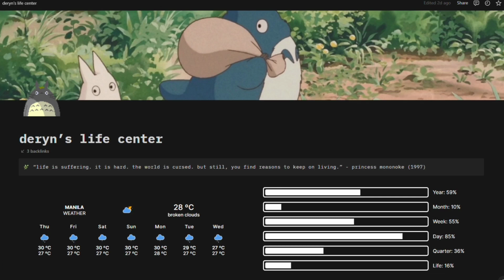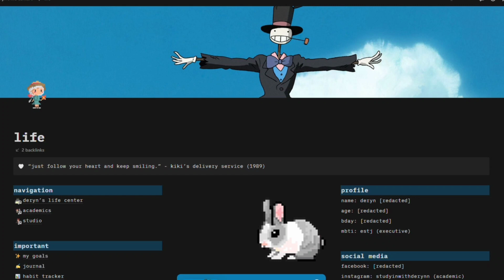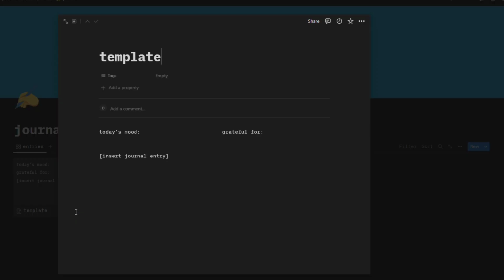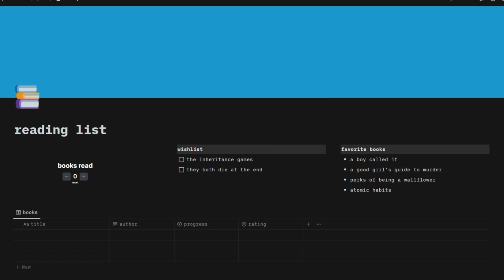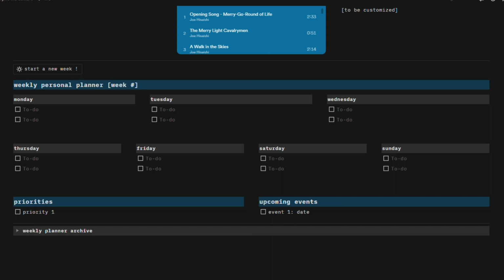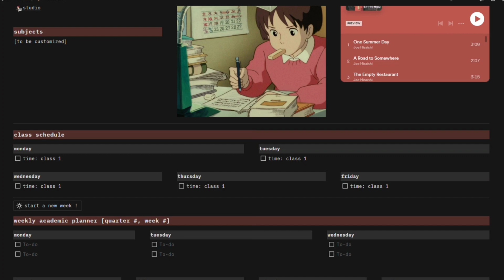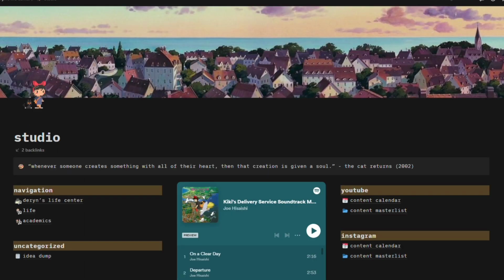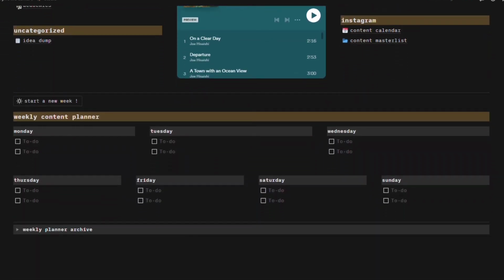🌿 my ghibli-themed notion tour : how i manage my life with notion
hello, everyone ! welcome to deryn's notebook 📖

in this video, you'll find me sharing my own ghibli-themed notion life planner that helps me organize just about everything in my life!

timestamps

00:00 : preview
00:14 : introduction
01:34 : life
07:32 : academics
08:56 : studio
11:38 : outro

reference videos